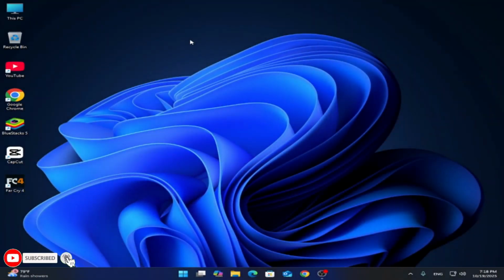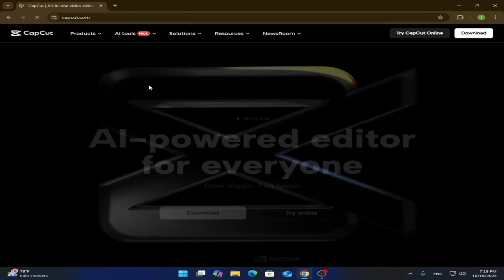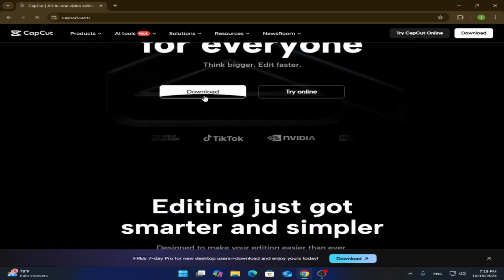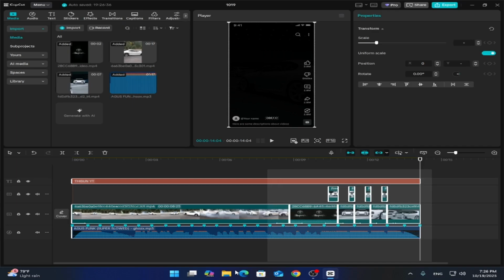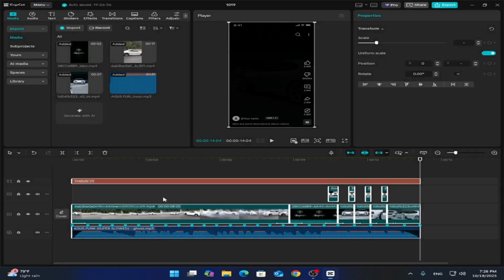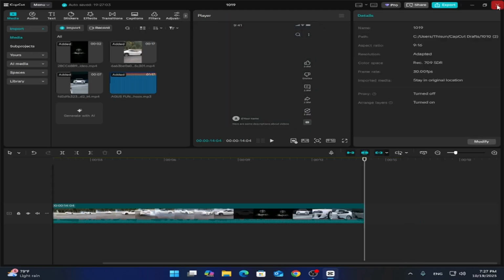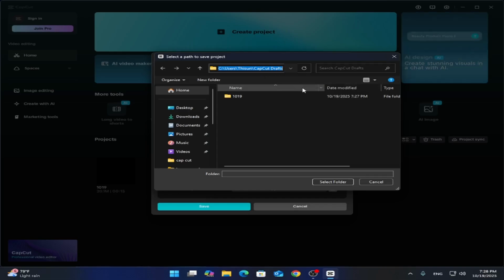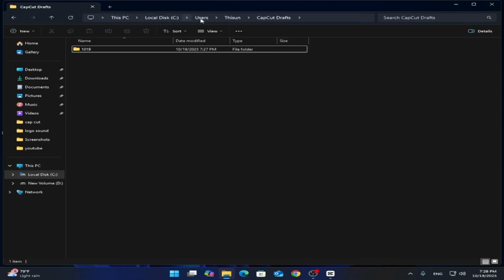CapCut Pro Features For FREE 😍 | 2025 Full Tutorial🔥( No Sign Up / No Crack)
In this video, I’ll show you how to use CapCut Pro features completely FREE! ✨
No watermark, no payment, no hacks — just simple steps to unlock premium editing tools, advanced filters, 3D effects, and Pro transitions.

How to unlock CapCut Pro features for free

Use premium fonts, filters & transitions

Export videos without watermark

Get professional results on your phone or PC